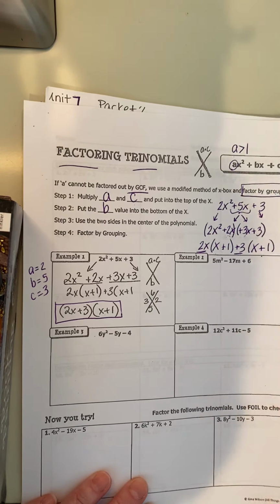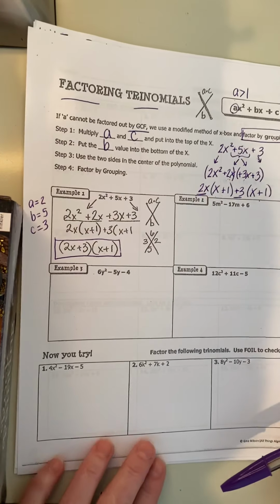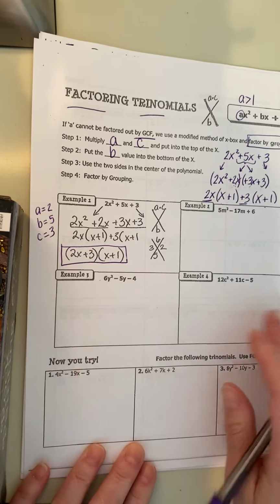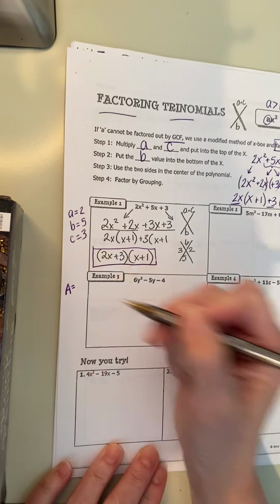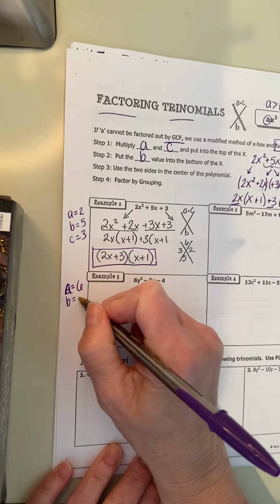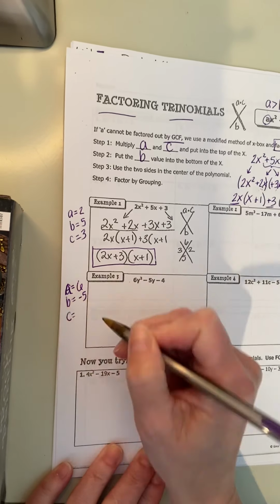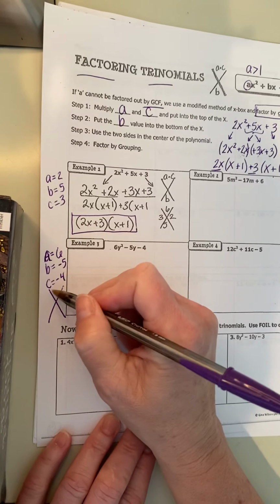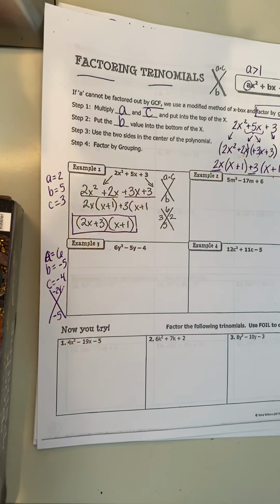Alg U7 Packet 2, Pg.11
Factor a Trinomial when “a” is greater than 1